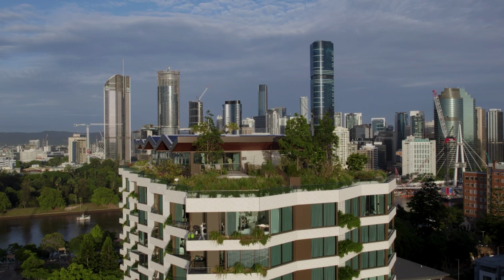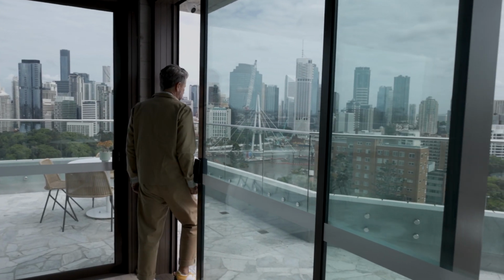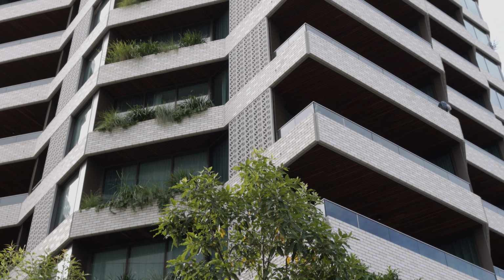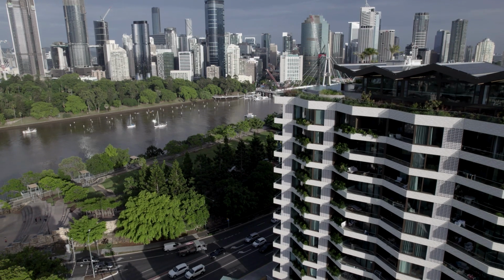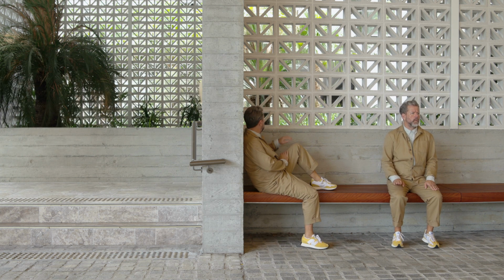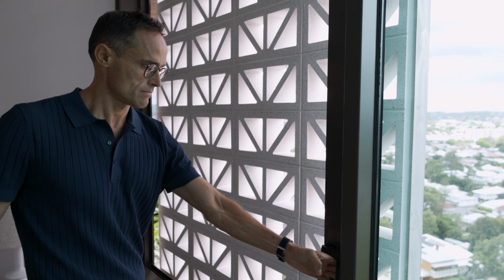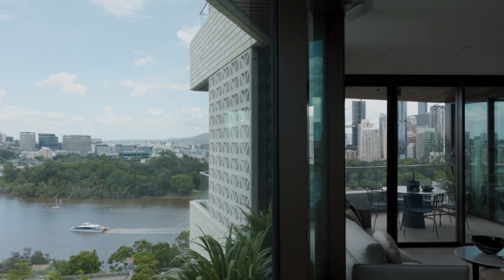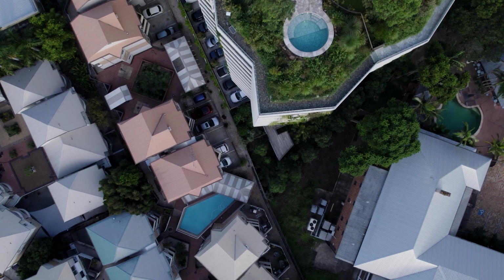Exploring Brisbane’s latest Residential Build at Kangaroo point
Riviére by Aria Property Group and Bates Smart offers sweeping vistas of the Brisbane CBD. Drawing inspiration from the development's locality, Bates Smart was both architect and interior designer, crafting a carefully considered residential building destined to set a new standard in contemporary Queensland architecture.